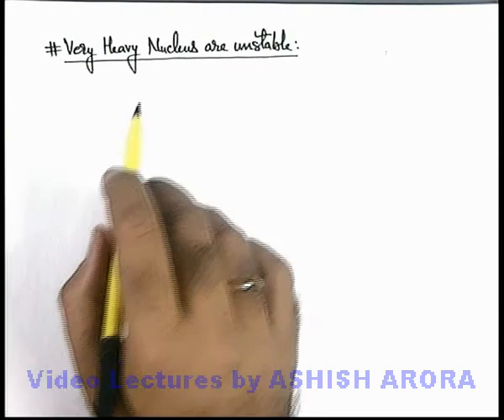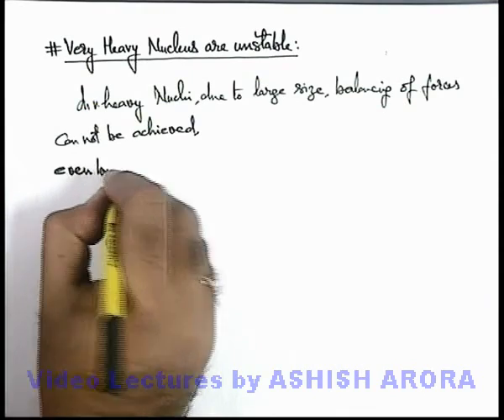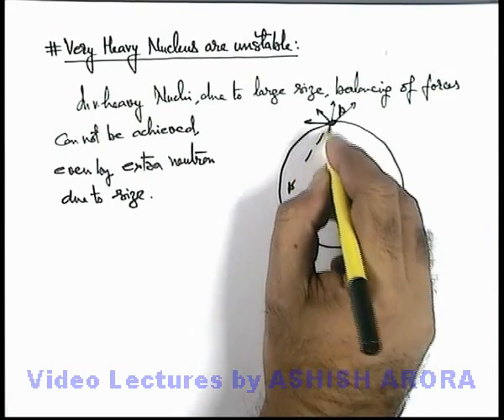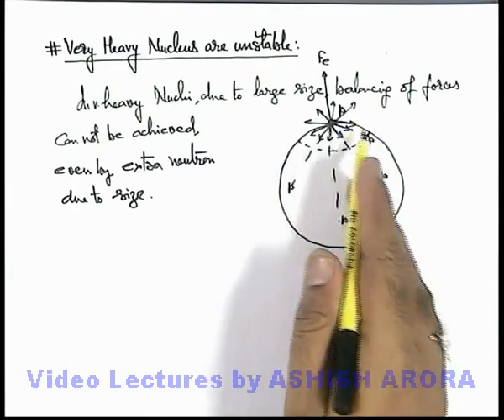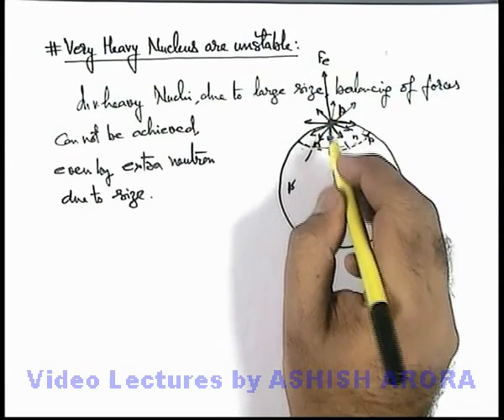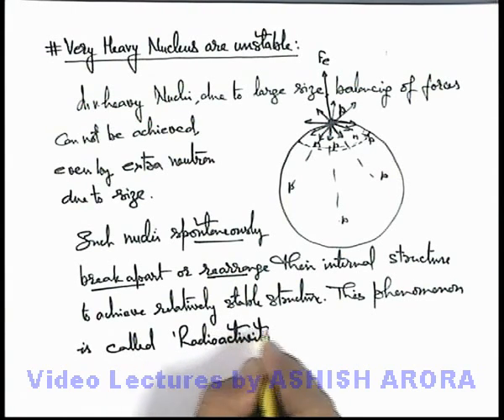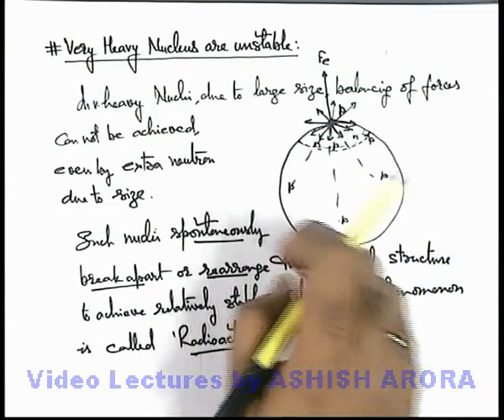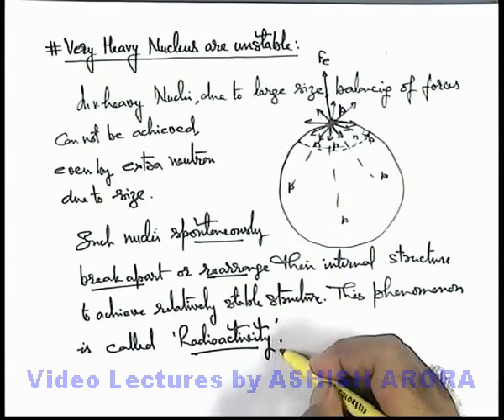Class 12 Physics | Nuclear Stability | #6 Very Heavy Nucleus are Unstable | For JEE & NEET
PG Concept Video | Radioactivity | Very Heavy Nucleus are Unstable by Ashish Arora